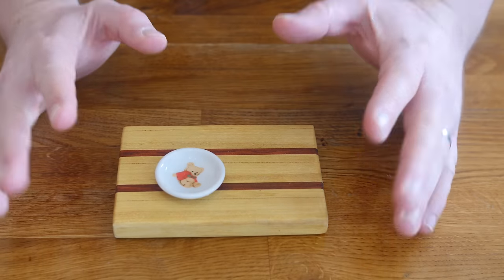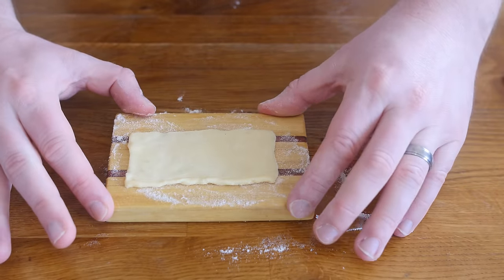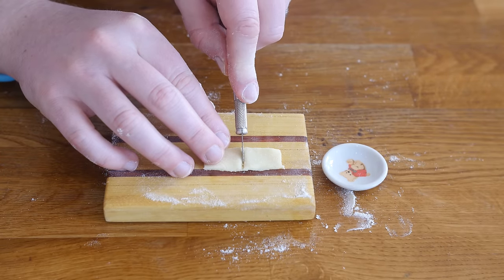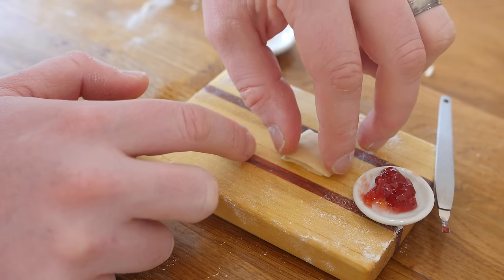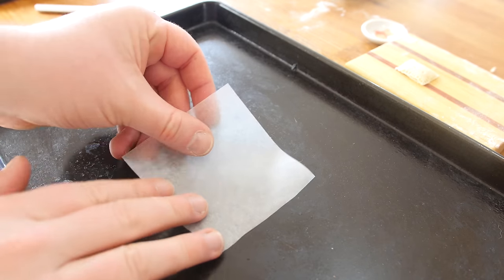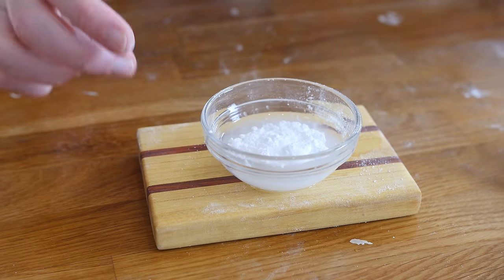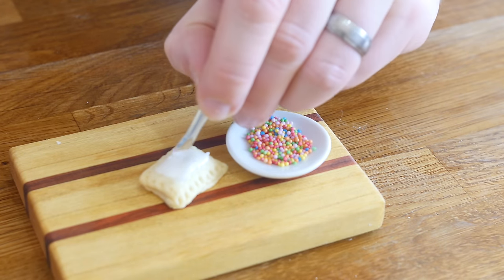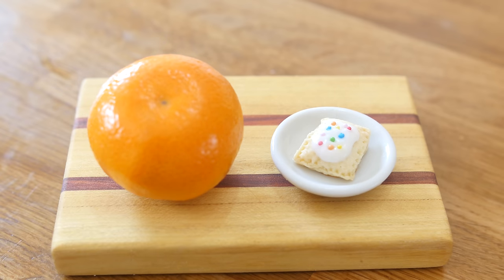MINI POP TARTS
Mini food video time - this turn it's an attempt at making possibly the World's smallest Pop tarts, complete with tiny jam filling & icing

►Did you know there is a weekly MyVirginKitchen podcast? Search 'myvirginkitchen' on Soundcloud / iTunes & most other podcast providers.